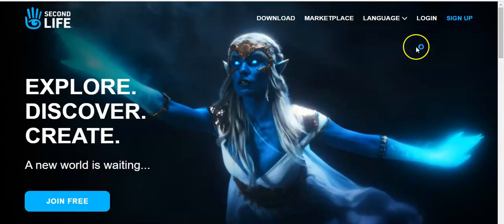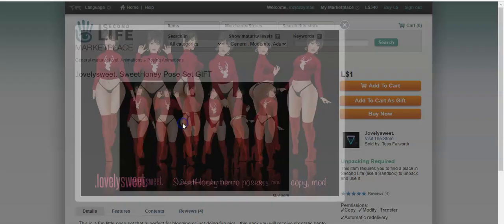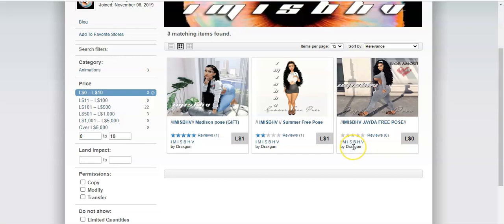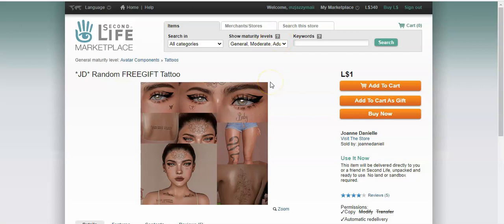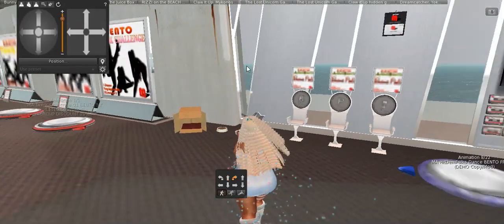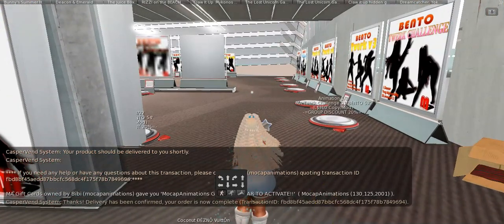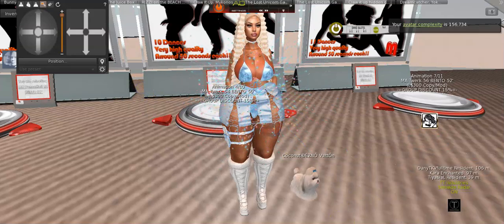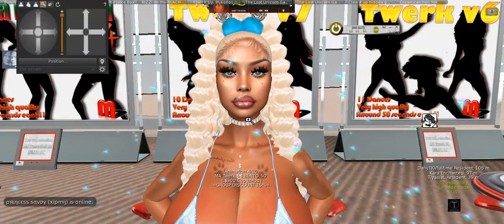Second life | Where to get free gifts in second life? | Marketplace gifts | Mocap| Newcomer friendly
Hey guys! Welcome back lets get some free or  DOLLARBIE gifts.

Poses
lovelysweet. SweetHoney Pose Set GIFT

I M I S B H V

Mocap group tag is 350l but worth it guys!
FREE 500l store credit! RIGHT NOW